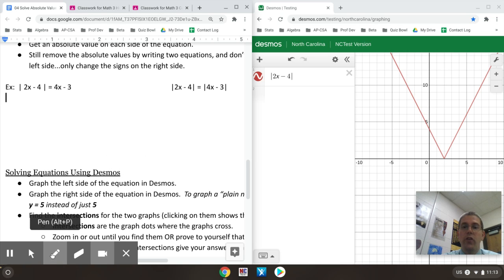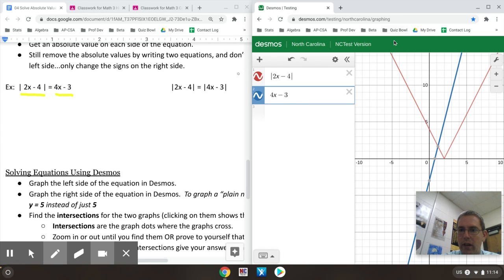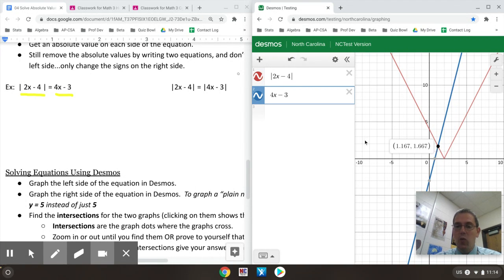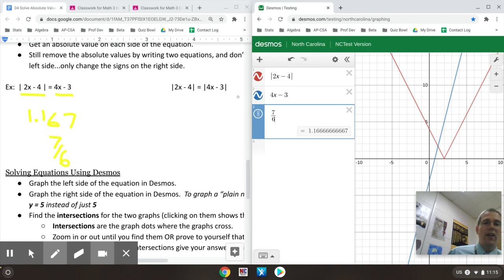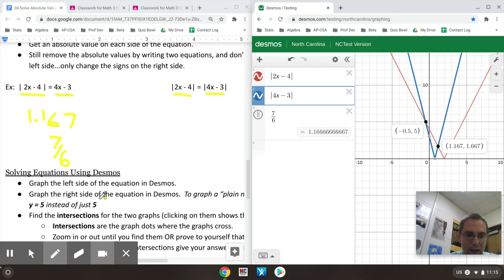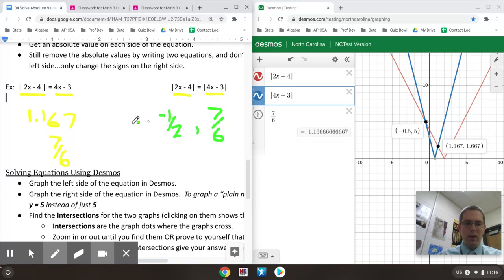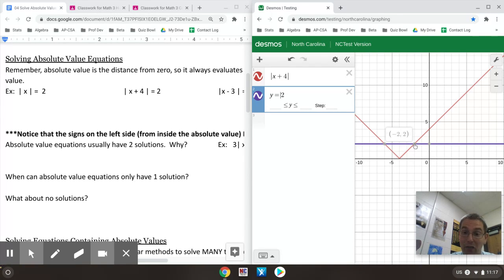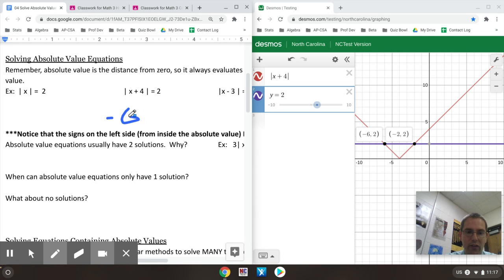Solve Absolute Value, by graphing (pt 4)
Solving absolute value using Desmos graphing calculator